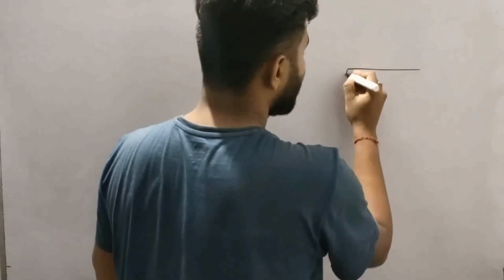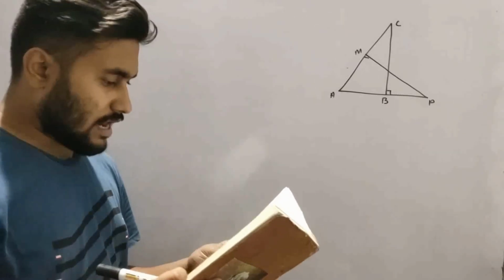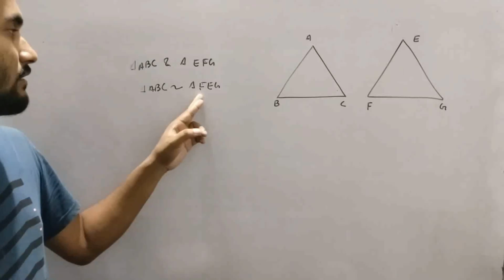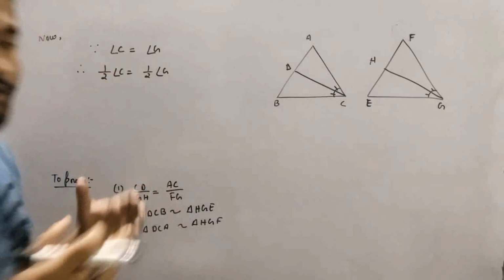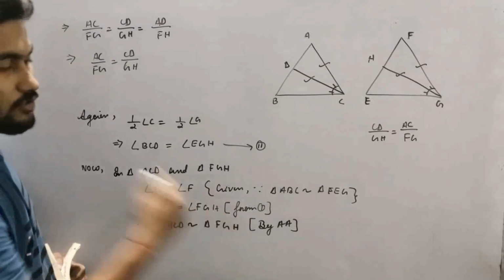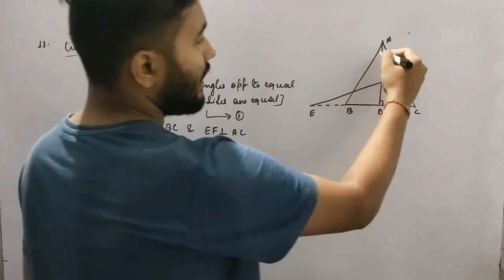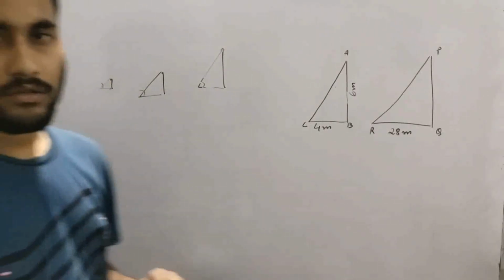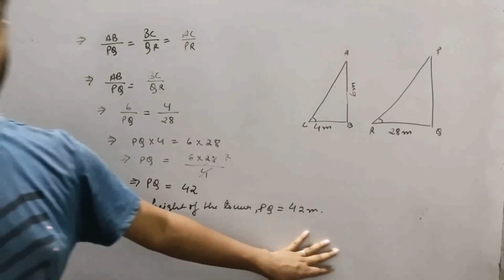Class 10 || Maths || Chapter 6 || Triangles || Exercise 6.3 || (Part 3) || By MathematicsTutor